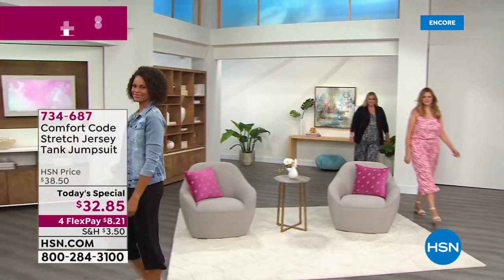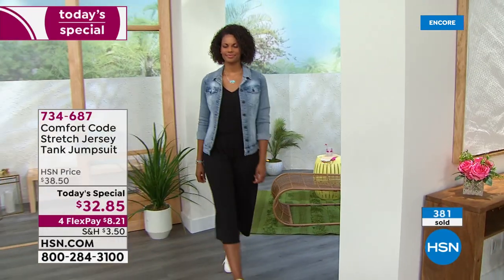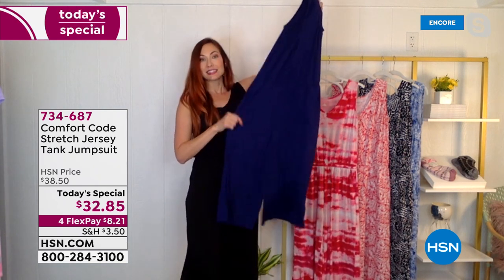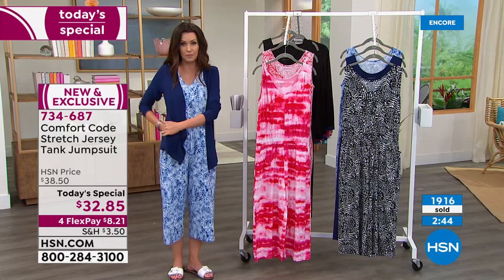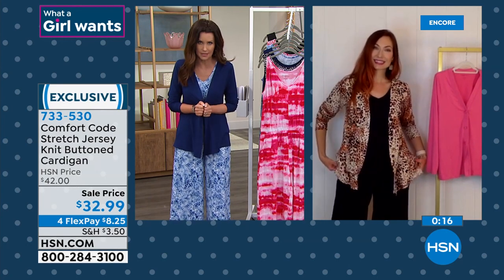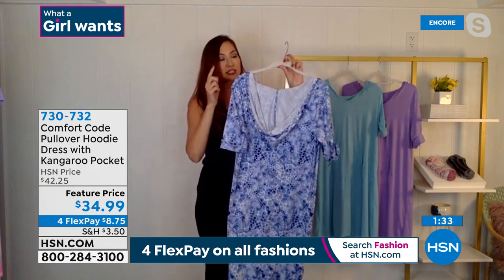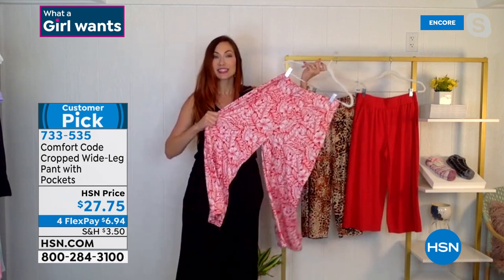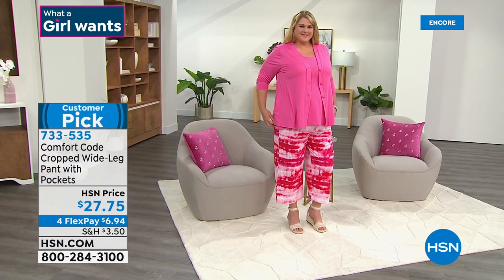HSN | Comfort Code by Cuddl Duds 06.03.2021 - 06 AM